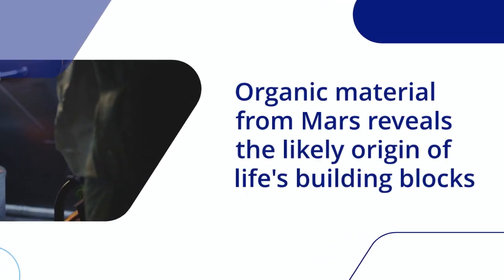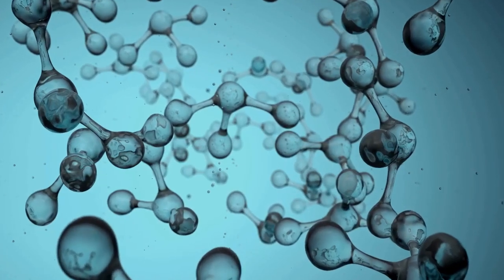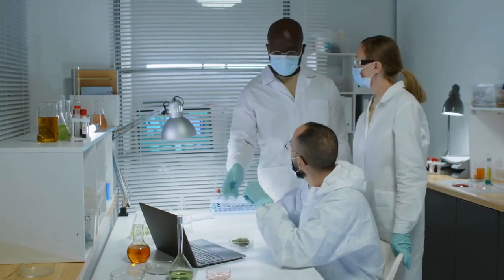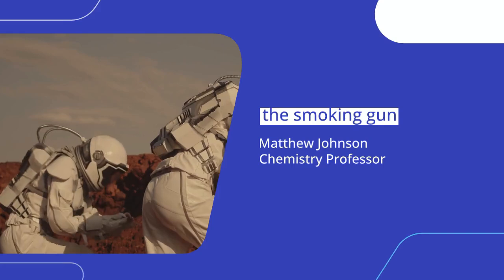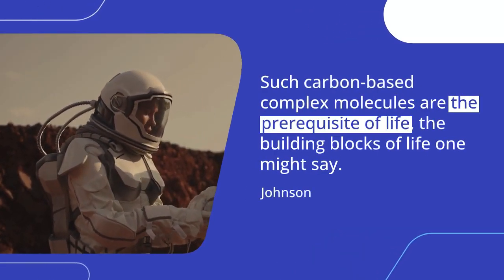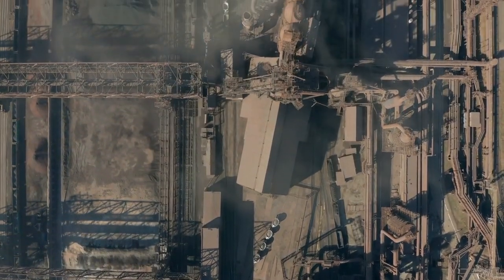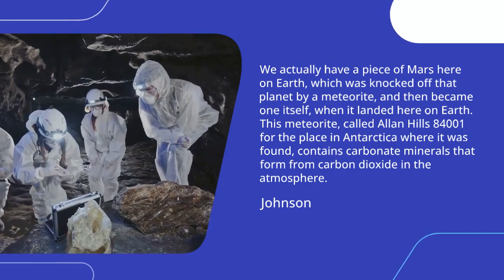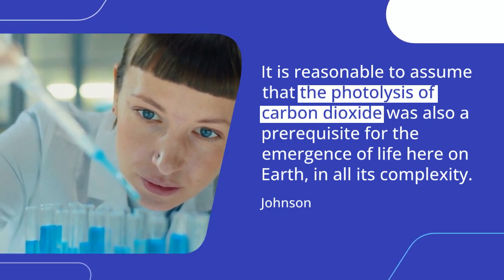Unveiling the Origins of Mars's Organic Material: A Photolytic Journey Through Time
Researchers have confirmed a major prediction about Mars's organic materials: they're products of photolysis, a process where solar UV light breaks down CO2 into reactive molecules like carbon monoxide. This groundbreaking discovery, leveraging samples from NASA's Curiosity rover and data from Martian meteorites, shows these reactions occurred billions of years ago, setting the stage for complex organic molecules. This finding doesn't just deepen our understanding of Mars's past—it could also illuminate the origins of life on Earth, suggesting similar atmospheric processes could have occurred on our own planet.

This pivotal study, bridging insights from multiple Mars missions and laboratory analyses, might guide future explorations and studies, offering a new lens through which to view both Martian and terrestrial evolution.

Source : Yuichiro Ueno, Johan A. Schmidt, Matthew S. Johnson, Xiaofeng Zang, Alexis Gilbert, Hiroyuki Kurokawa, Tomohiro Usui, Shohei Aoki. Synthesis of 13C-depleted organic matter from CO in a reducing early Martian atmosphere. Nature Geoscience, 2024; 17 (6): 503 DOI: 10.1038/s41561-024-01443-z